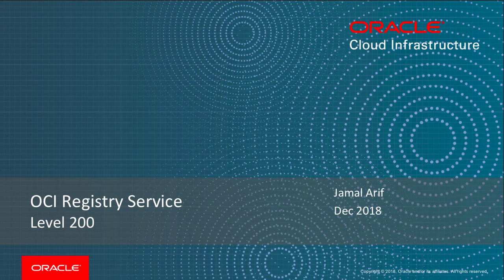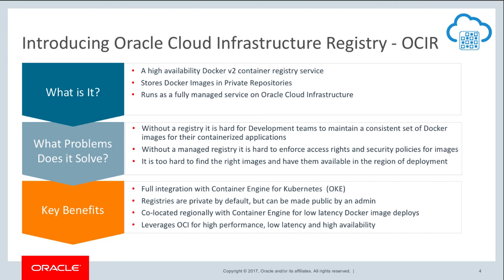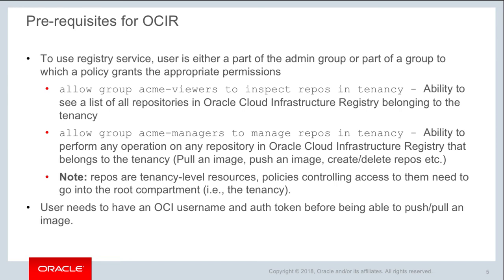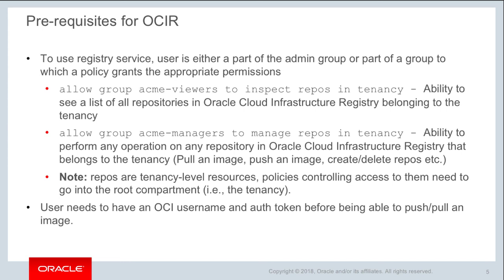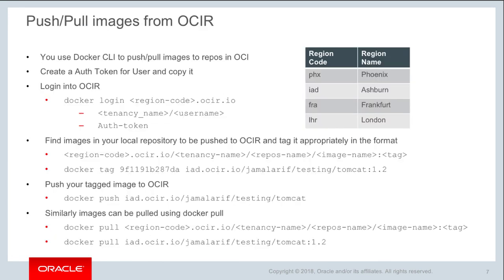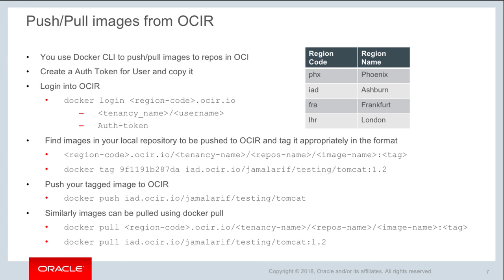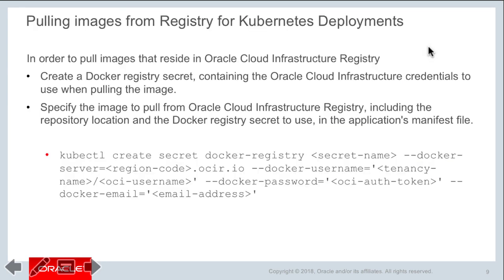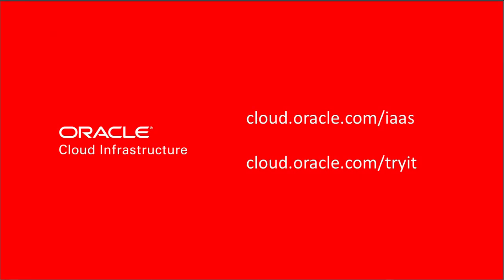OCL Level 200 - Registry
In this course, we discuss OCI registry service and its integration with container engine for Kubernetes (OKE).
1080p/720p HD.